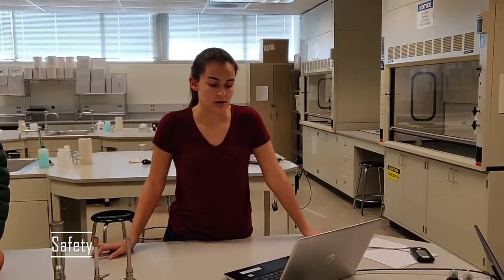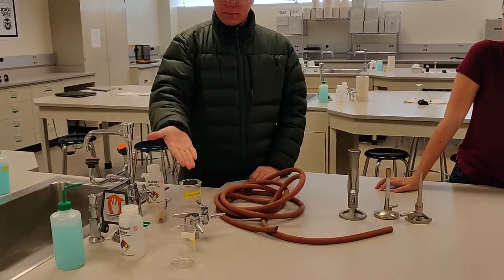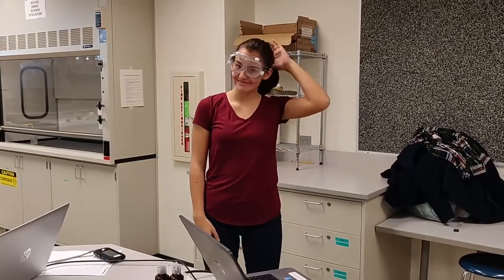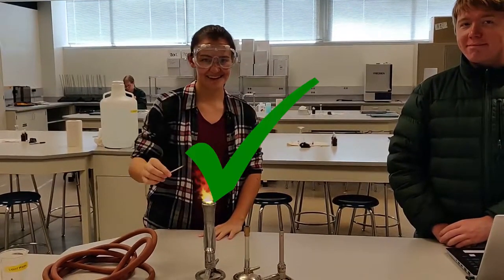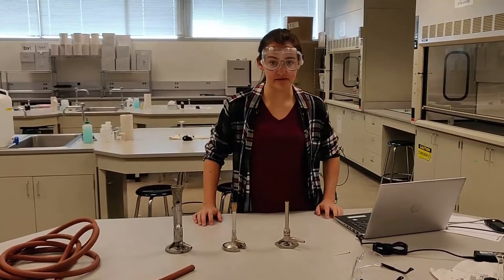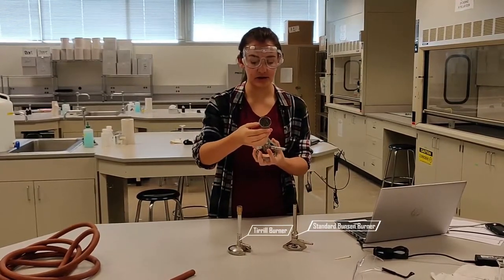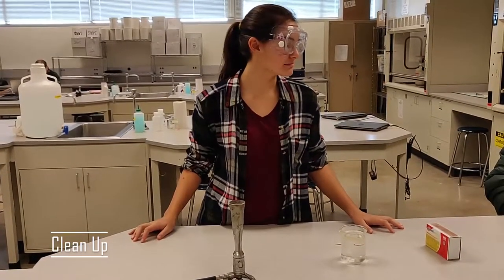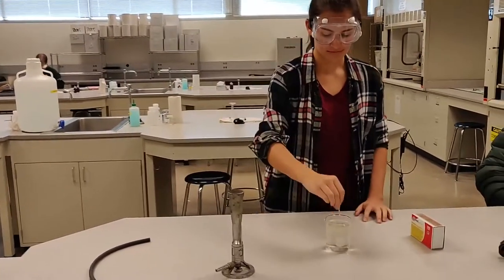Langmuir -- Bunsen Burner SOP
Colorado State University's honors/majors general chemistry classes participate in a semester long project to develop a standard operating procedure (SOP) for a technique of their choosing. "Team Langmuir," a team consisting of four students, studied Bunsen burners. This is the demo video which will accompany their final presentation.